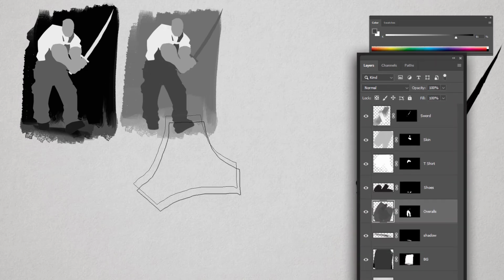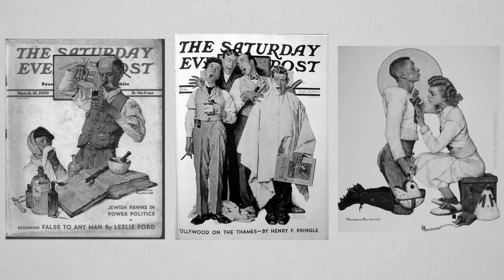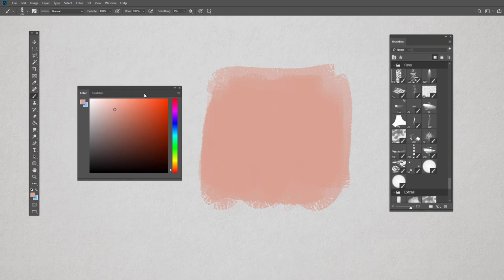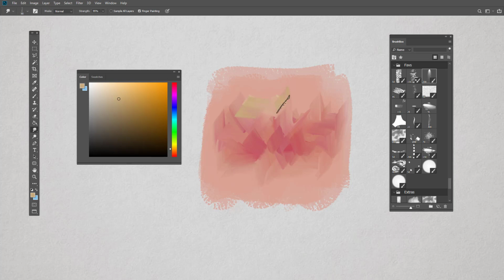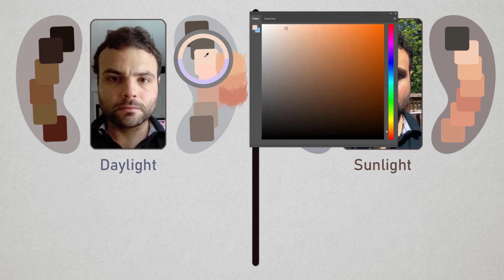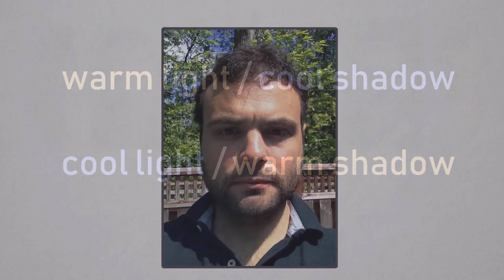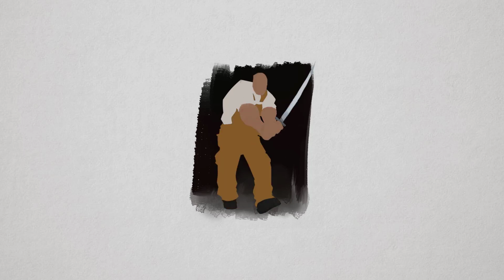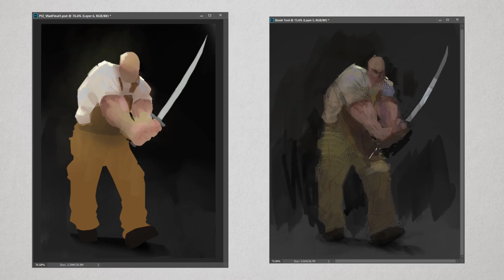Character Design Mini-Series Pt. 2 - Value, Light, Flesh, Color